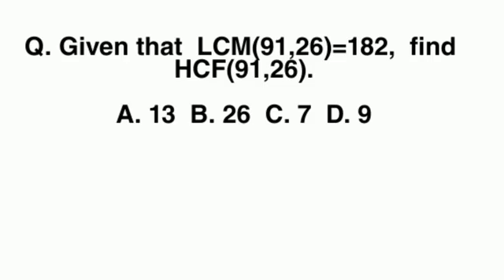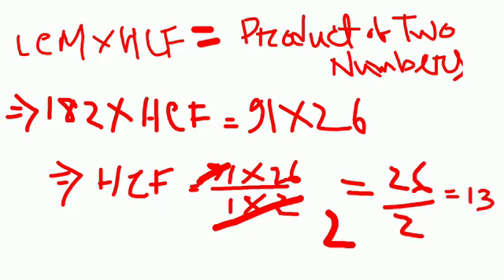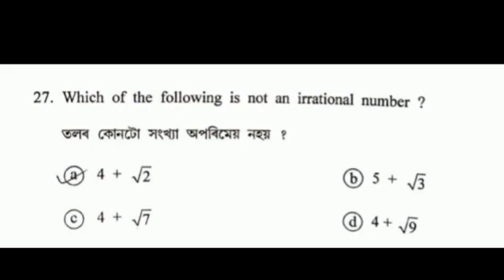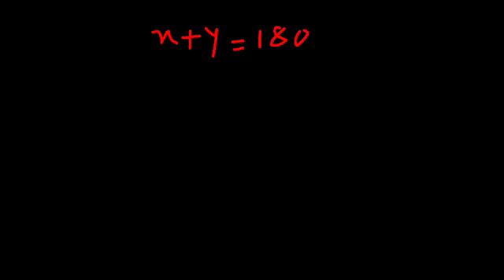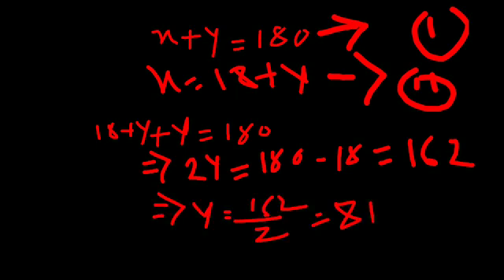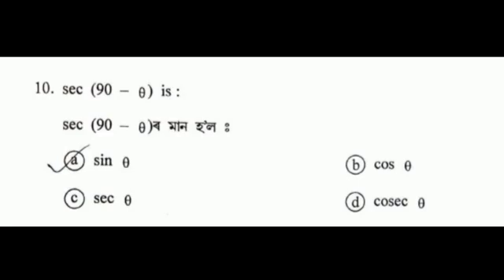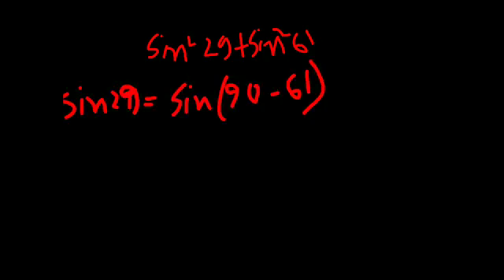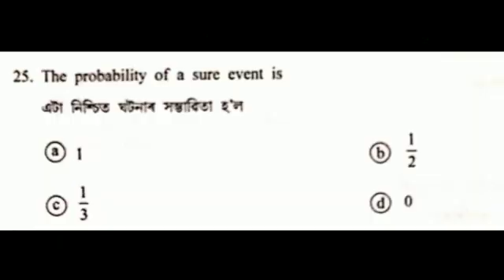GNM Nursing Entrance Exam Important Question | GNM Nursing Previous Year Question Answer Maths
Important question for SSUHS GNM Entrance Examination 2022 || GNM exam question & Answer Part 15 ||

GNM Nursing  Entrance  Exam Important  Question | GNM Nursing Previous Year Question Answer

GNM exam question & Answer Part 15 ||

*এতিয়াৰ পৰা Ebook কেইখন Direct link ৰে ও কিনিব পাৰিব*

Bsc Nursing/Pharmacy/ Paramedical Ebook :- 👇💫

Science gk in Assamese//Competitive exam MCQ questions//science gk 2022// GNM nursing question ssuhs

Hello friends,
In this video questions of some important general knowledge of Assam Competitive exam ab/ub/SI/TET/NEET/JEE/APSC/CEE/AAU/SSC/GNM/bsc nursing gk and their answers have been told, which is very important for you.

entrance exam question paper assam
gnm nursing entrance exam question
nursing exam questions and answers
Gnm nursing questions and answers 2022
science gk assamese
science gk in assamese

অসমৰ সকলো পৰীক্ষাৰ বাবে -

Agriculture Assam Exam

Assam Police Exam

Assam Forest Exam

DECT Assam Exam

PNRD Various Recruitment Exam

Veterinary Department Exam

Transport Assam Exam

DC Office Exam

GMCH Assam Exam

APSC Assam Exam

ALL OTHER ASSAM COMPETITIVE EXAM